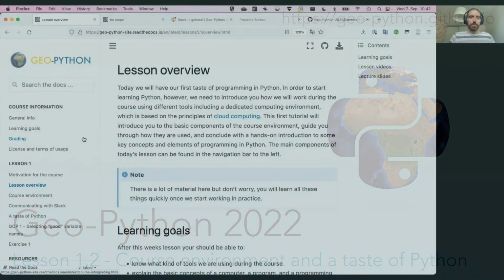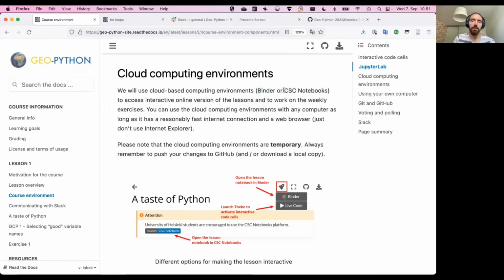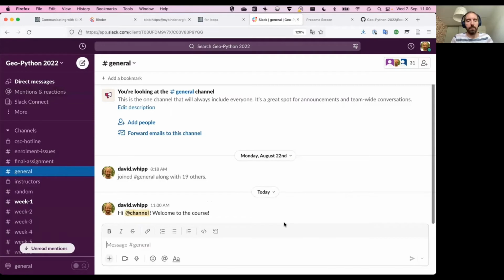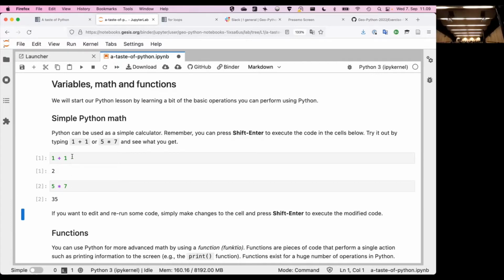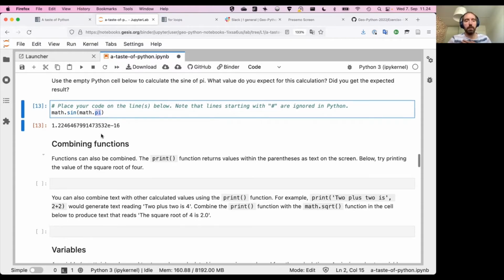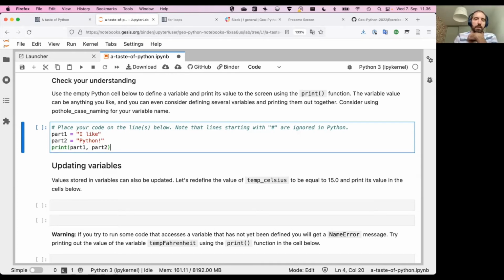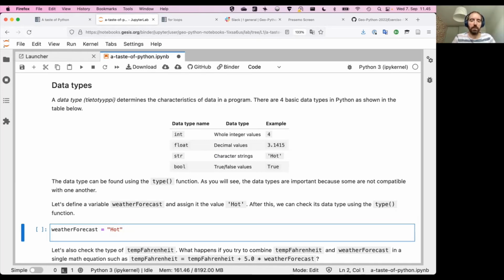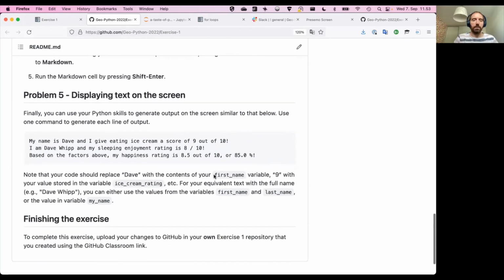Geo-Python 2022 Lesson 1.2 - Course environment and a taste of Python